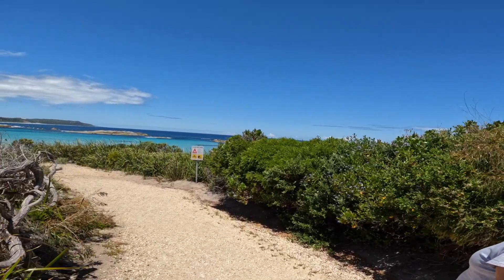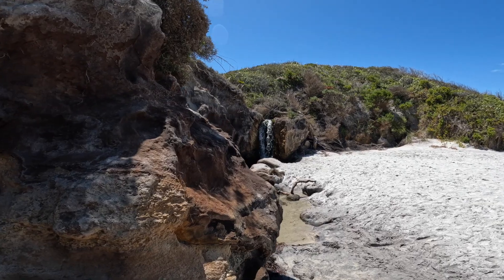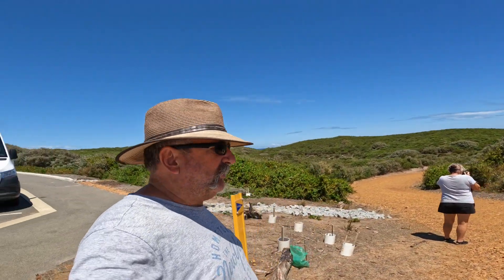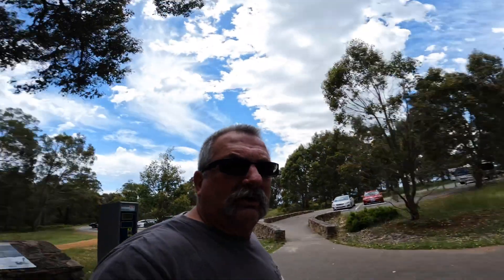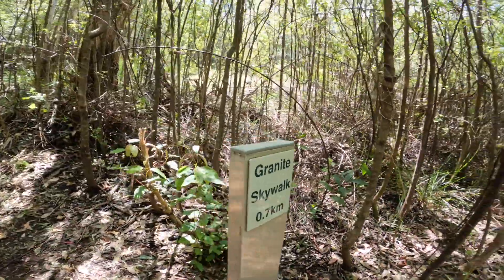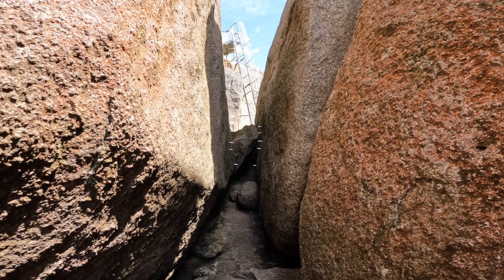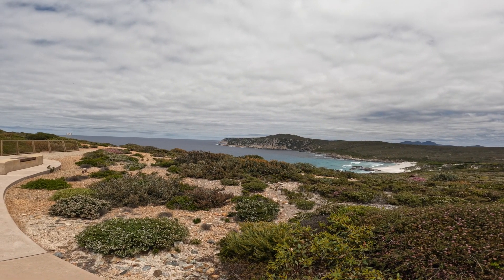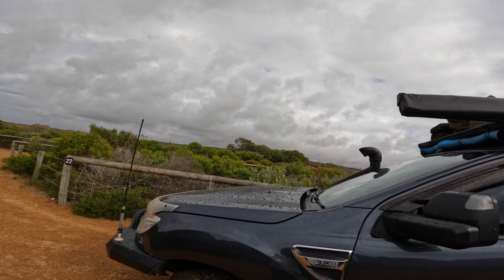Episode 24: Denmark-Masons Bay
We continue our travels along the south coast of WA. Visiting the challenging walk to the Sky Walk at Castle Rock. This is area is one of my favourites on the south coast. Denmark, Elephant Rocks, Waterfall Beach and Greens Pool. Spectacular scenery and coast line.